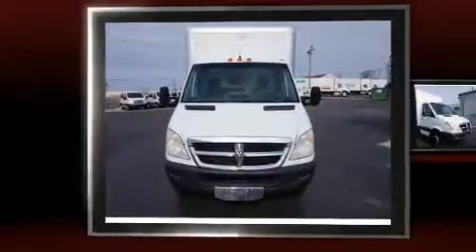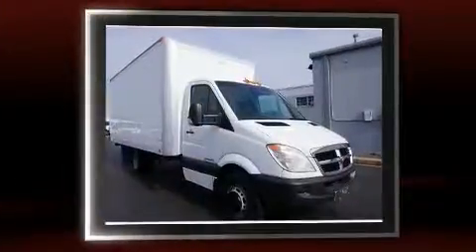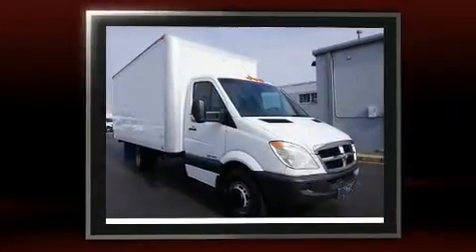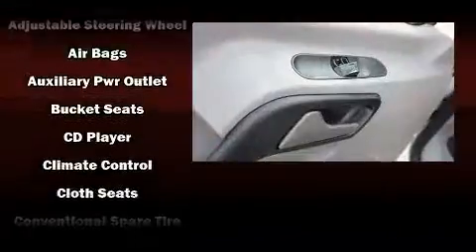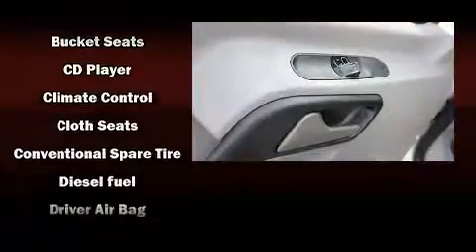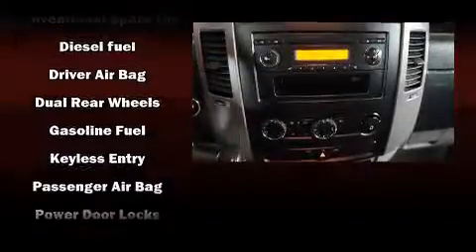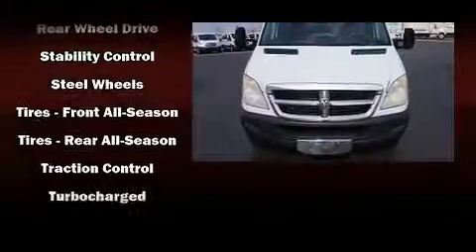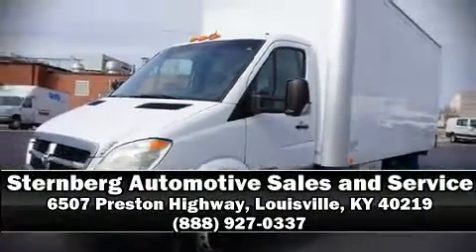2007 Dodge Sprinter 3500 Chassis 2WD 170WB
With fewer than 35,000 miles on the odometer, this 2 door truck excels in its class, and is equipped to provide comfort, safety and style. It features an automatic transmission, rear-wheel drive, and a 3 liter 6 cylinder engine. A turbocharger is also included as an economical means of increasing performance. Top features include front bucket seats, a tachometer, air conditioning, tilt steering wheel, power windows, remote keyless entry, an overhead console, and more. Dodge ensures the safety and security of its passengers with equipment such as: dual front impact airbags, traction control, ignition disabling, and 4 wheel disc brakes with ABS. Brake assist technology provides extra pressure when applying the brakes. We pride ourselves in consistently exceeding our customer's expectations. Stop by our dealership or give us a call for more information.